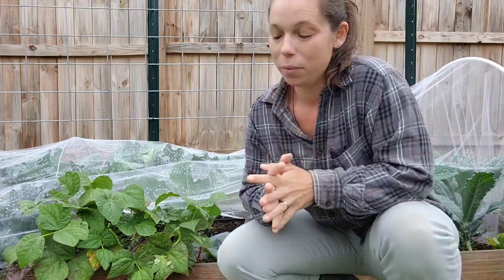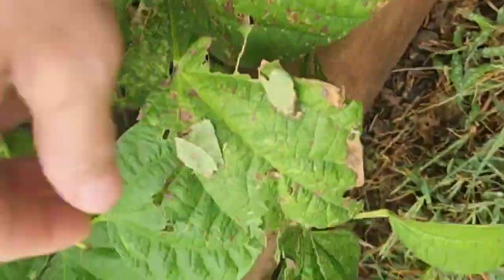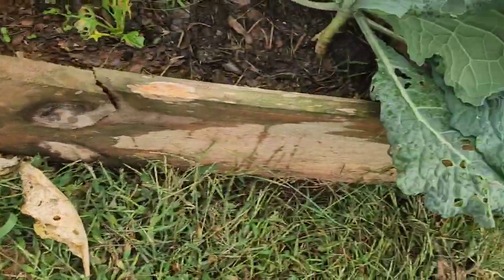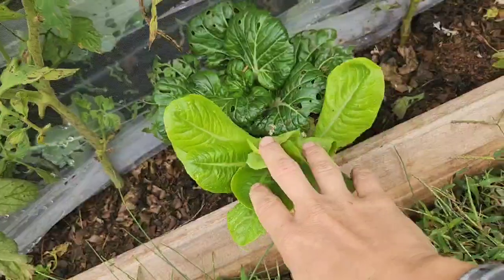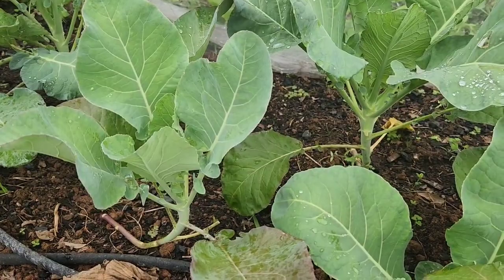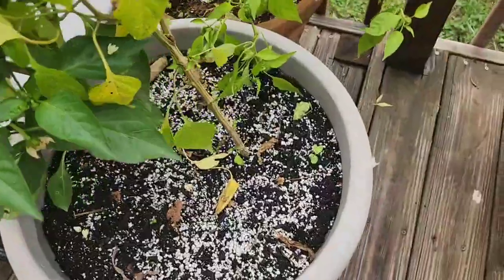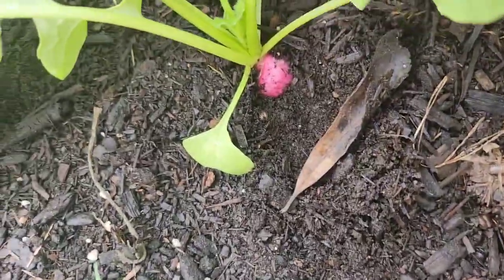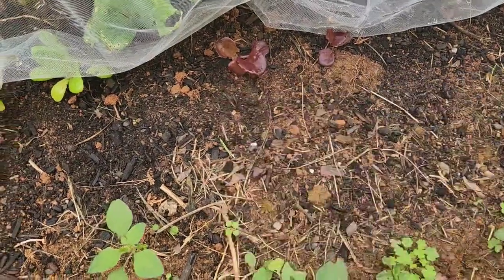October garden tour zone 7B/8A, 276 brassicas in the home garden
Let me share our growing practices for a healthy soil biology and ecosystem . Also some experiments with cover crops